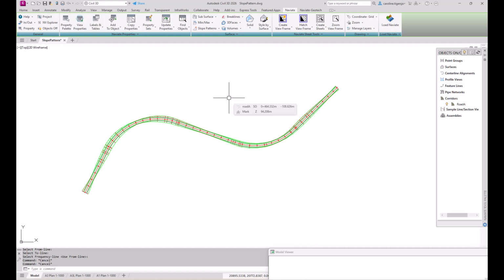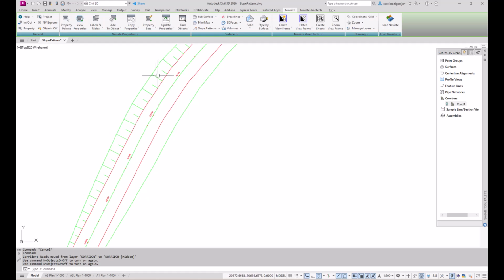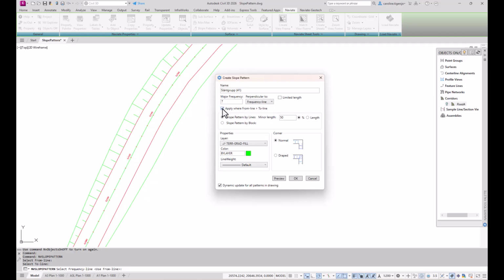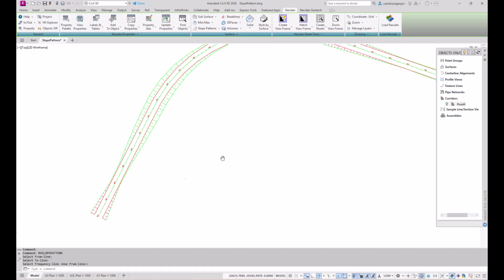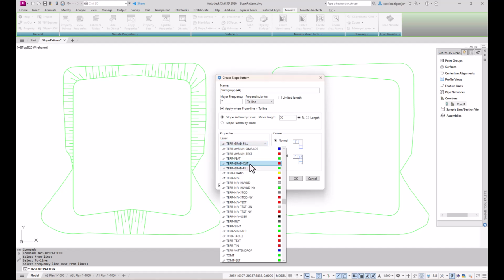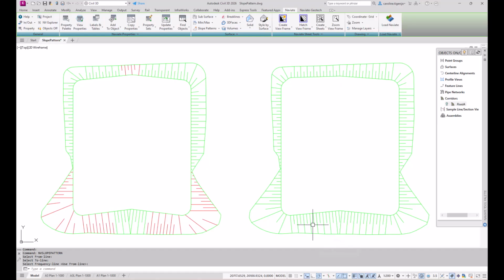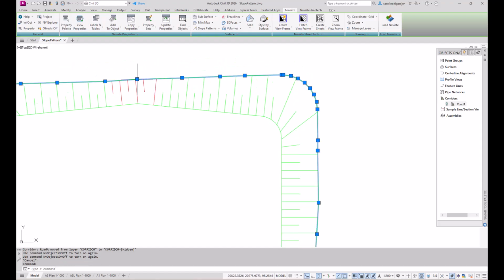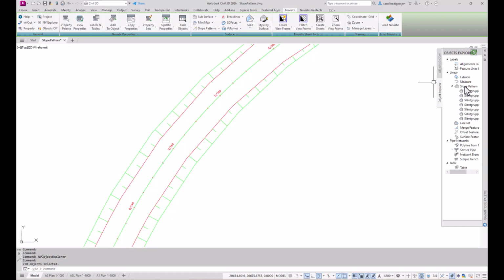Slope Pattern in Naviate Base - Naviate for Civil 3D feature of the week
How can you use Naviate Slope Pattern in Civil 3D to create and manage slope patterns between lines, feature lines, and corridors. In this video we walk you through setting up synchronized slope patterns using a frequency line, generating both cut and fill patterns, and applying the tool to different geometries like 3D polylines. The tutorial also covers editing options, limiting pattern lengths, and explains how dynamic updates work, highlighting when manual updates are required for corridor-based feature lines.

Timestamps:
0:01 Introduction to slope pattern tool
0:43 Selecting from/to lines and frequency line setup
1:15 Creating cut and fill slope patterns automatically
2:01 Using slope patterns with 3D polylines (no frequency line case)
3:35 Dynamic updates and when manual updates are needed